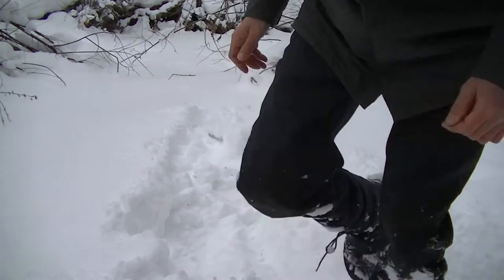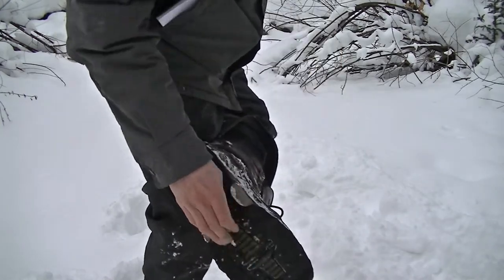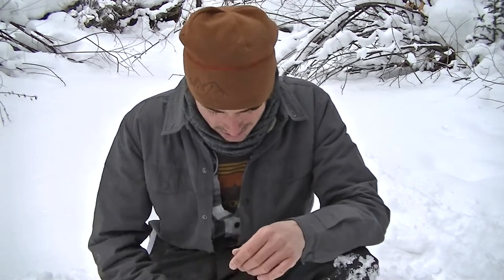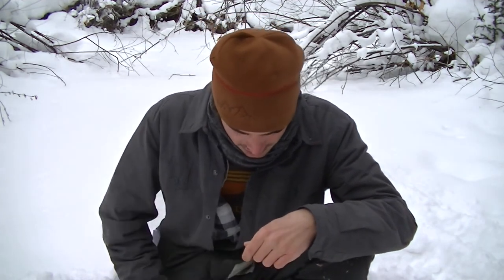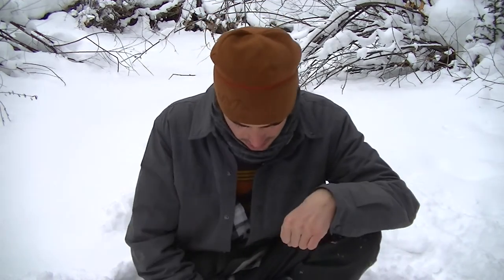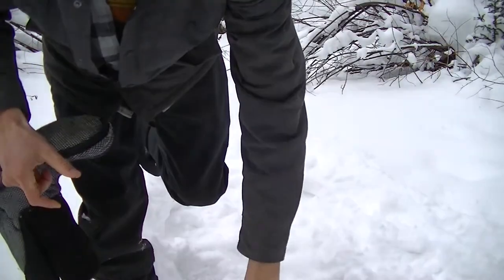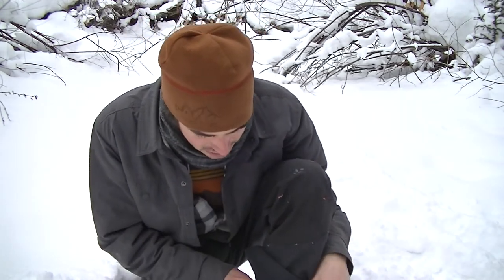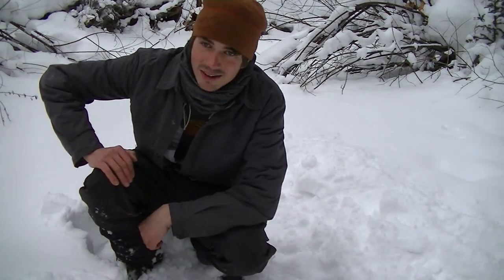Warmest Boots - Baffin Control Max Review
These are seriously tough and seriously warm! They have been put through the tests by me and are still great as a daily wear.